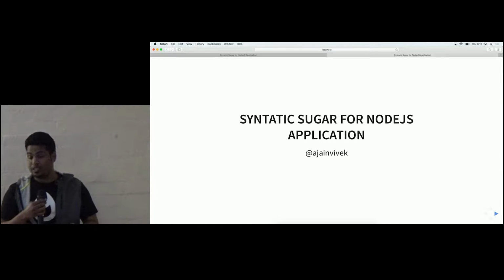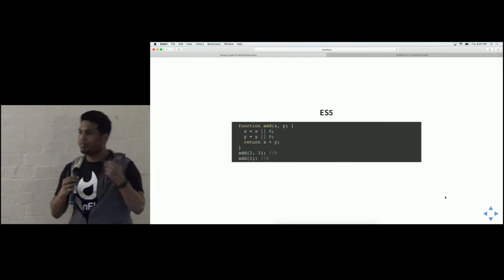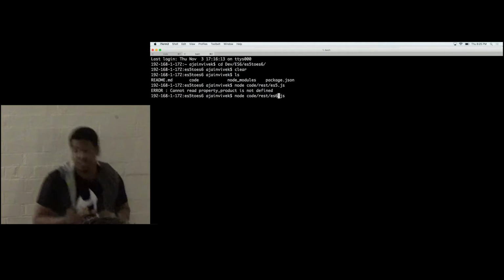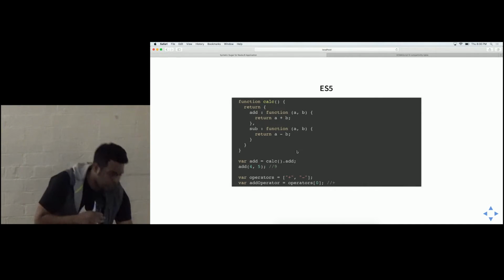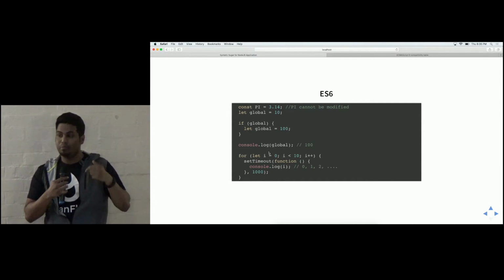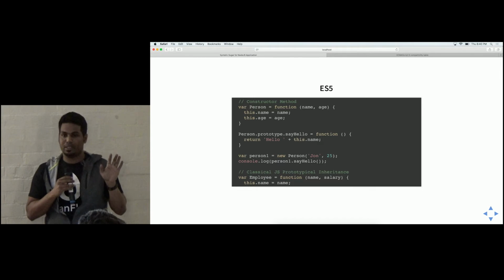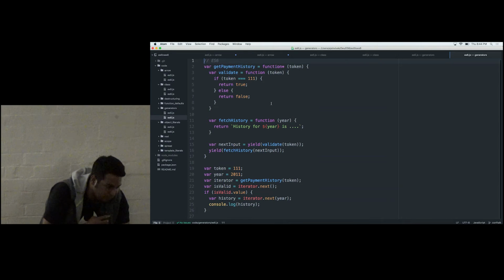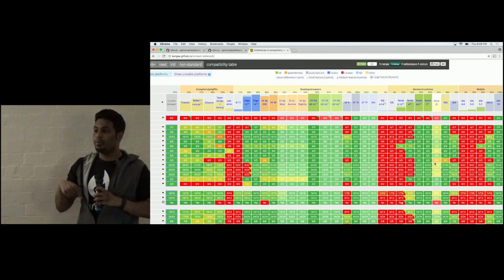Syntactic Sugar for NodeJS Application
Speaker: Ajain Vivek

How to use new EcmaScript 2015 (ES6) features in your NodeJS development.